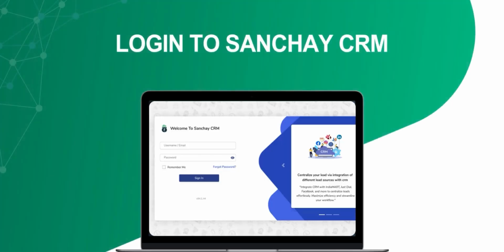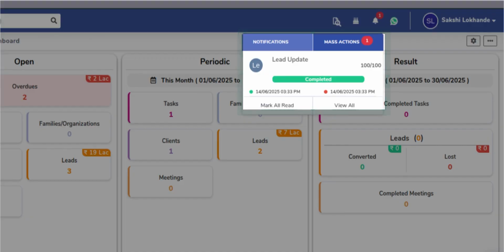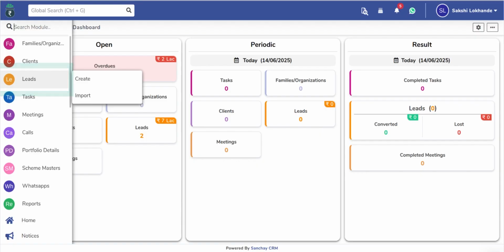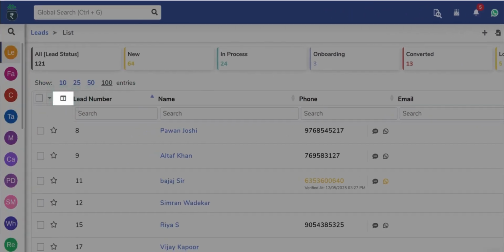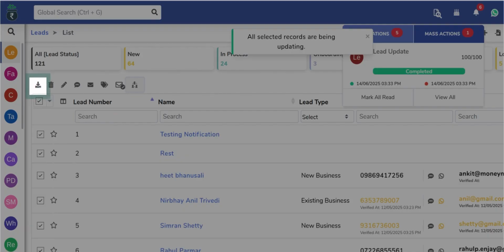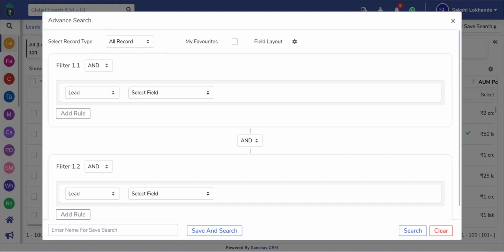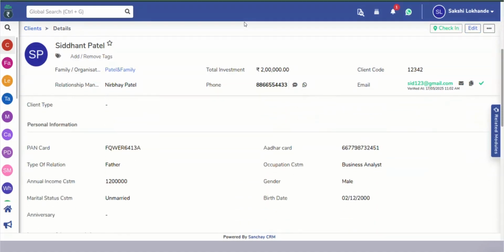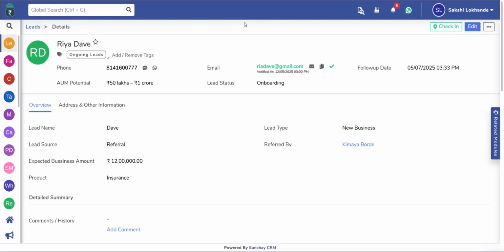Sanchay CRM Web UI Walkthrough — Master Navigation, Filters & Bulk Actions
🧭 Feeling lost inside your CRM?
In this detailed Web UI Walkthrough, we’ll show you exactly how to navigate Sanchay CRM’s interface — from your Dashboard and Sidebar to filtering data, bulk actions, and working with client or lead records like a pro.